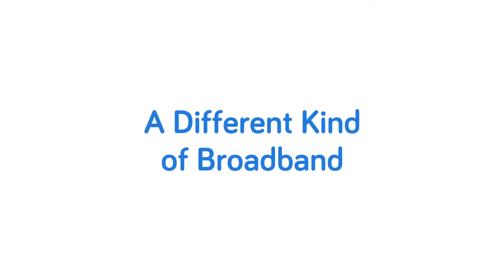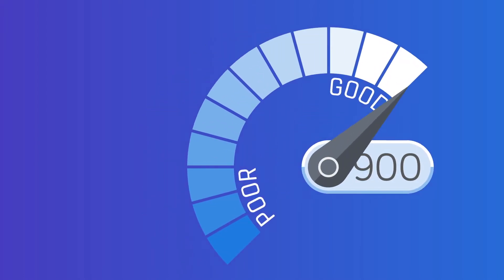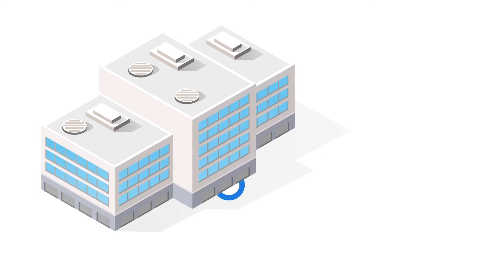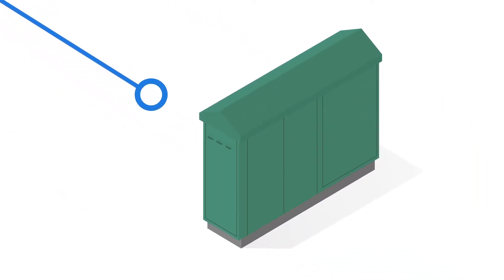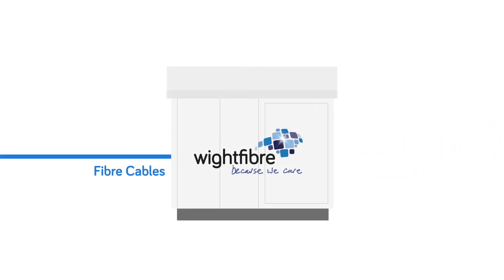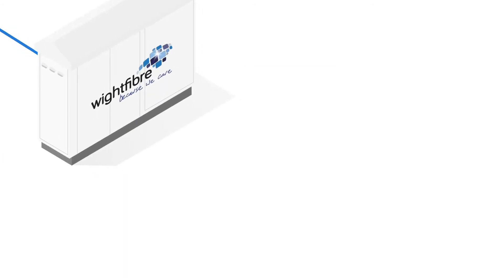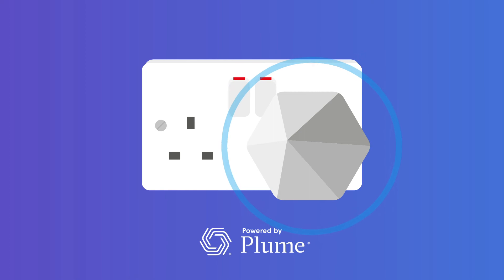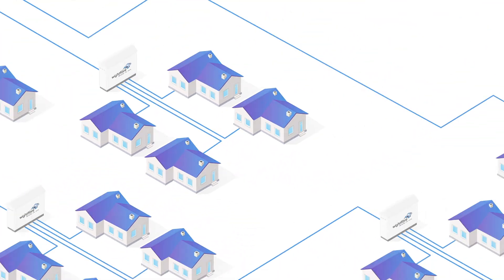WightFibre Full-Fibre Explainer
An explainer video for the Isle of Wight's largest internet service provider (ISP) WightFibre. If you want to know the difference between Full-fibre broadband compared to the traditional copper pair broadband and the benefits of this ultrafast fast broadband then this is the video for you.